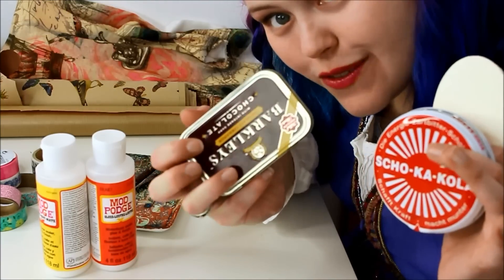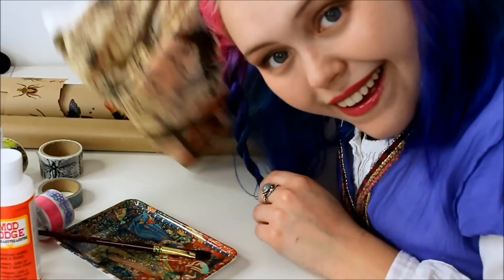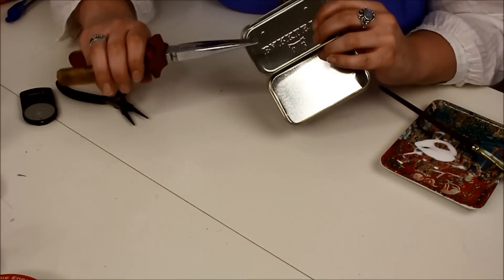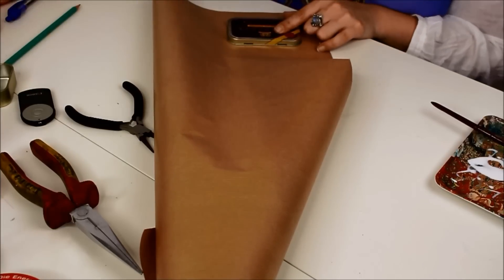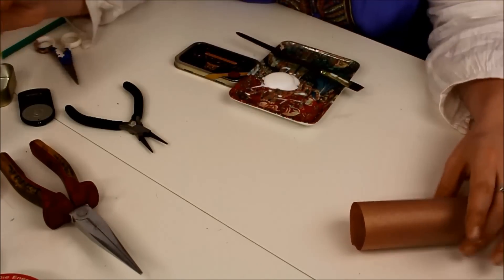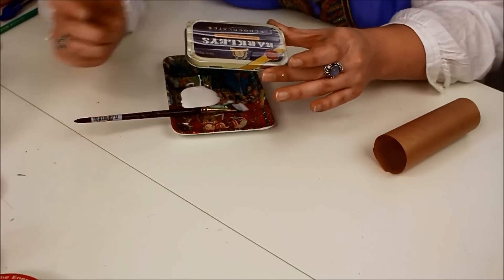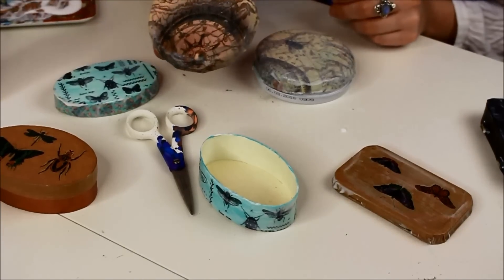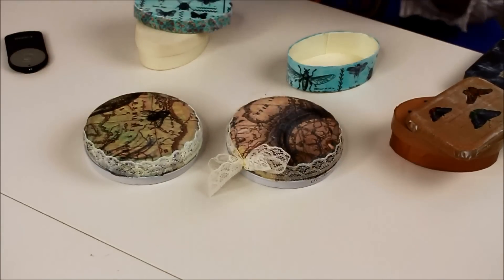DIY Modpodged steampunk curiosity boxes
Get crafty and organised and decorate some boxes to contain small items like pins, jewelry and bobby pins! Cute and stylish to clear away smaller items.

Materials you will need:
- boxes (wood/ Altoids tins/ chocolate tins)
- Modpodge
- paper
- washi tape
- printed fabric
- brush
- container for the glue
- scissors
- pliers
- ribbon lace

Show me your recreations @aodhamair

Camera I film with is the Canon EOS 700D.

- Aodhamair